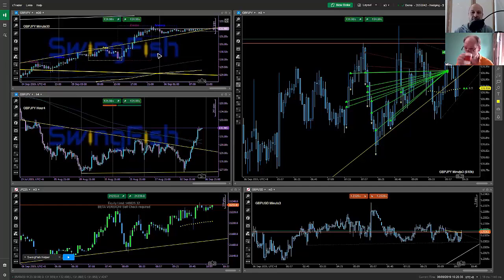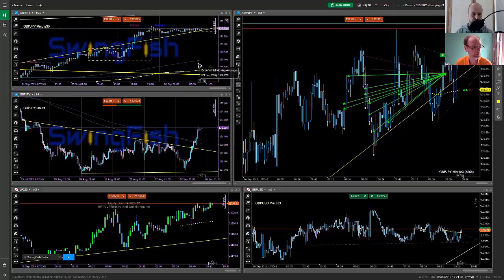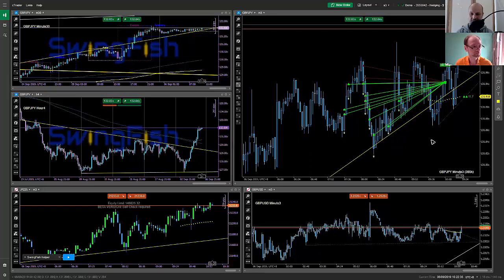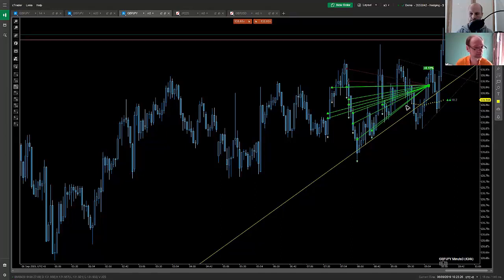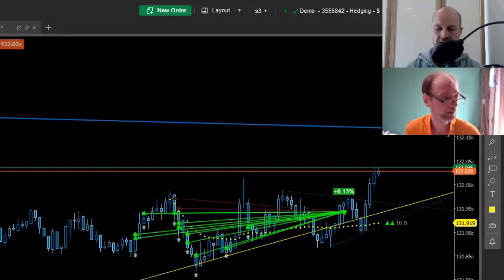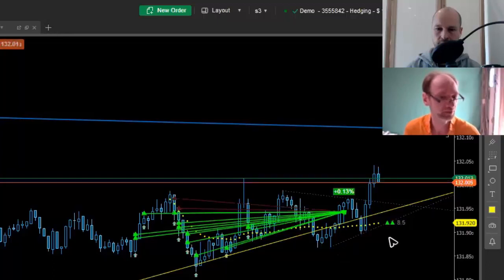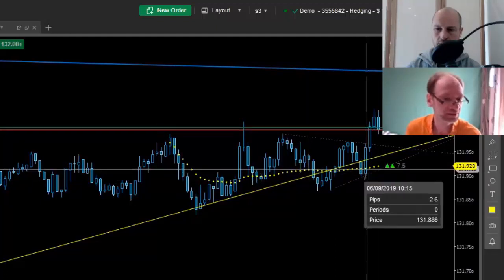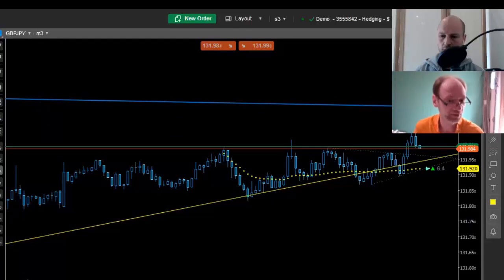How to "Scale Into A Trade" to Maximize Profits & Minimize Loss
- Click to register for the webinar

- Click for full interview with Mario

Scaling into a trade has always been a little bit of a challenge for me.

What Mario Hennenberger (pro. Forex Traders and Forex Prop Firm Owner - Enfoid) shows us today is a very simple way to scale into position so you maximise your profit and minimize your losses at the same time.

We're also running a webinar next week (if you see this at a later date then check the link for a replay).

During the webinar Mario is likely to walk us through exactly how his scaling in works. So get excited!